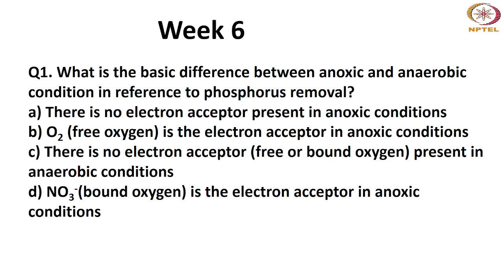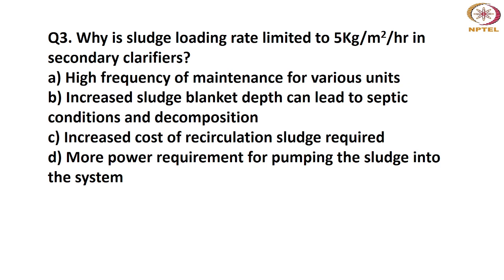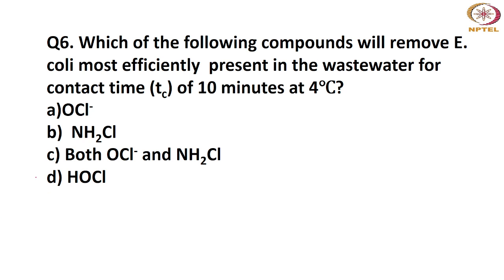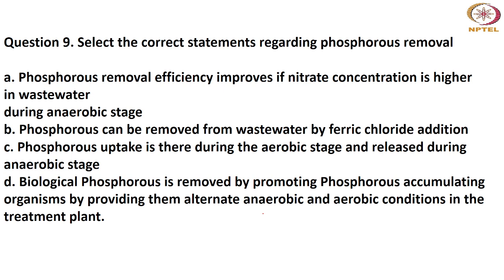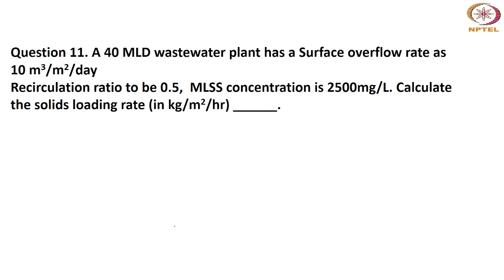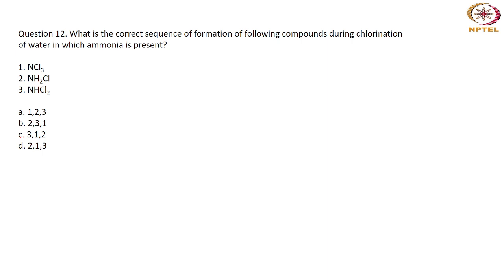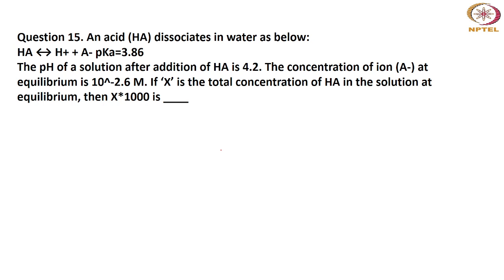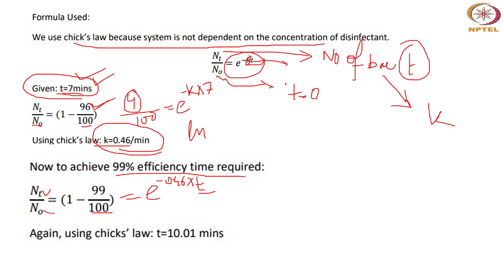Week 6 Water and Waste Water Treatment NPTEL Live Session